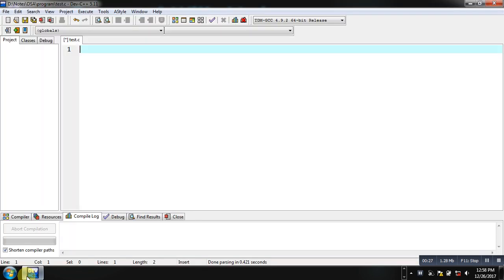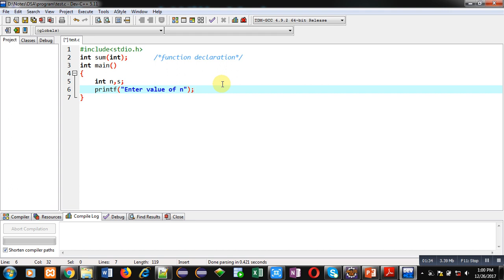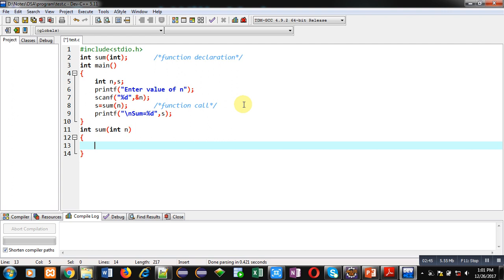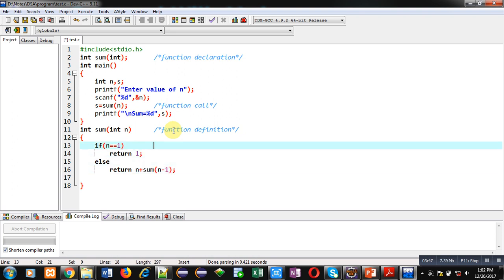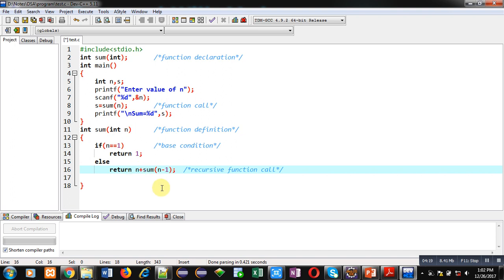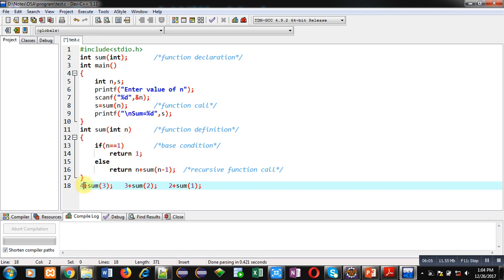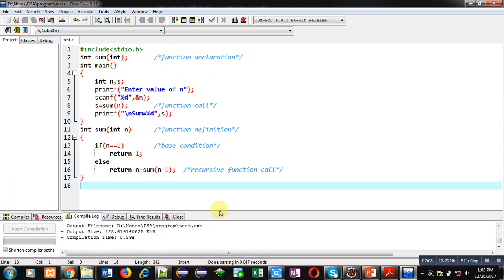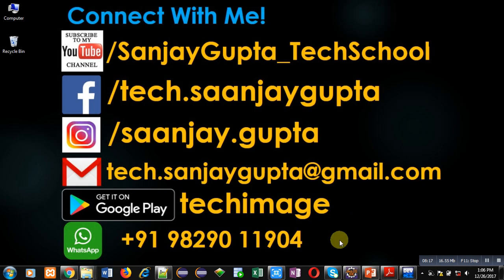02 Recursion | How to add natural numbers using recursion in C | by Sanjay Gupta